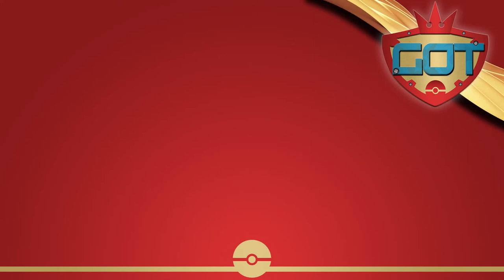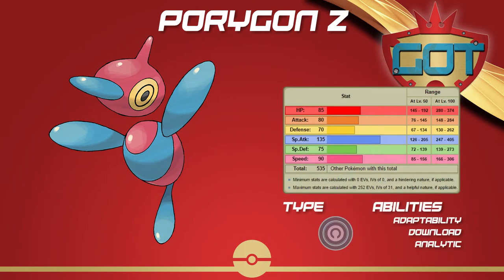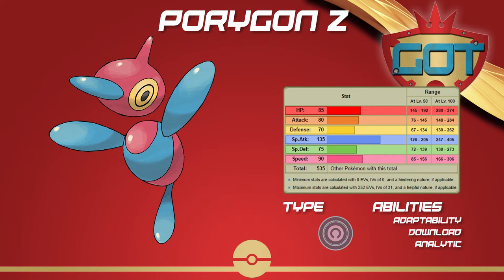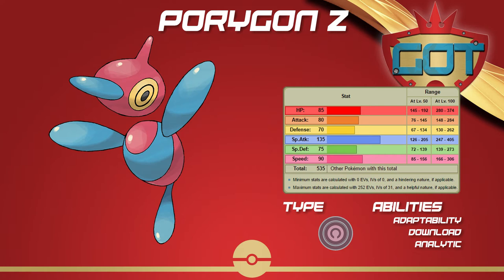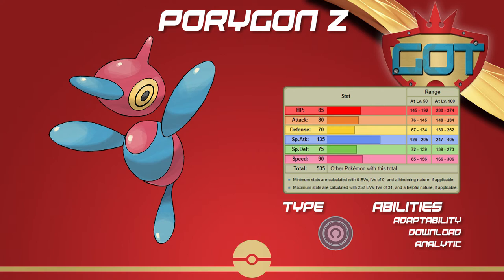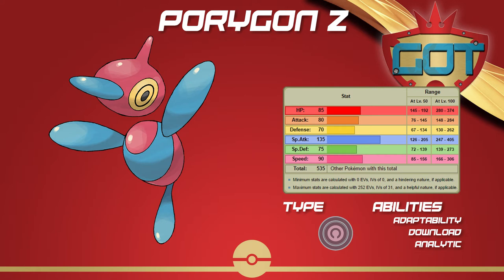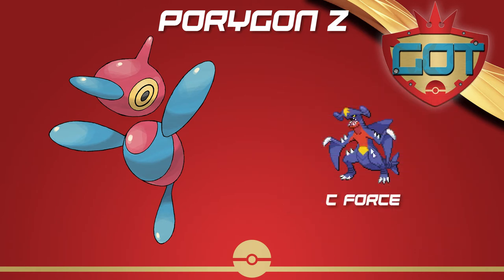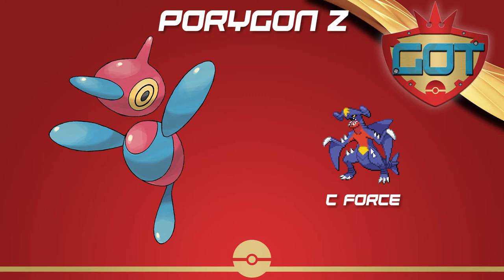Grand Overseas Tournament UNIQUE PICK SHOWCASE #3: PORYGON-Z!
What's good GOT fans! This is your host, OhThirtyFour, back at it again with a new series. In this series we'll be looking at unique picks in the GOT: Pokemon that were picked only once out of all 128 teams. This week we're checking out Porygon-Z!